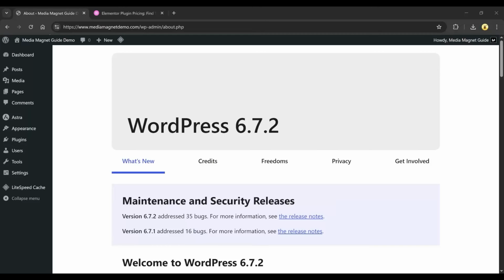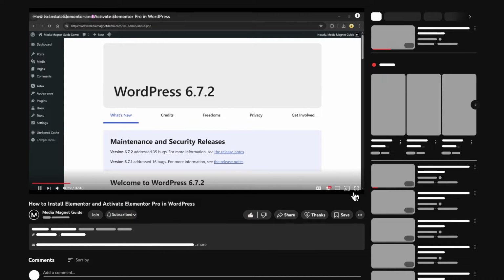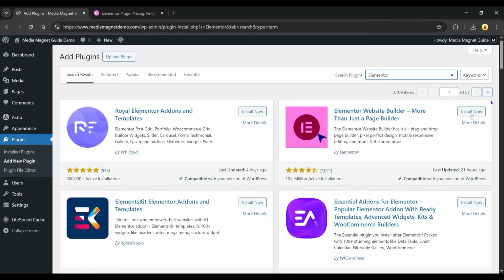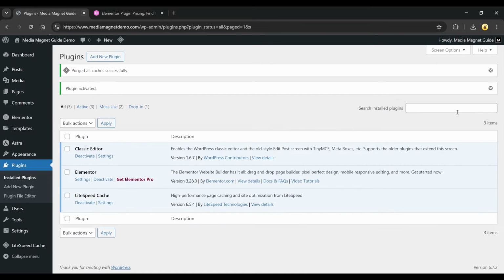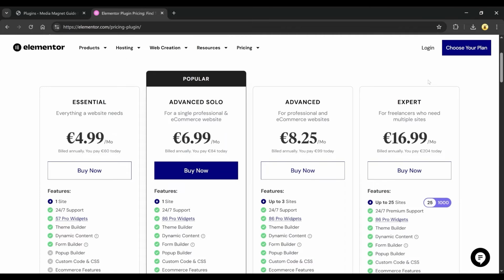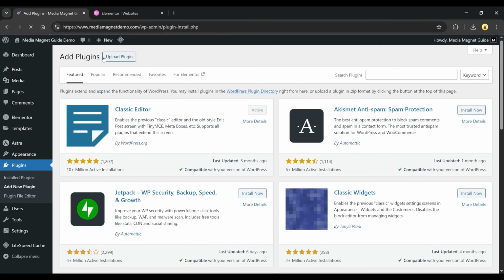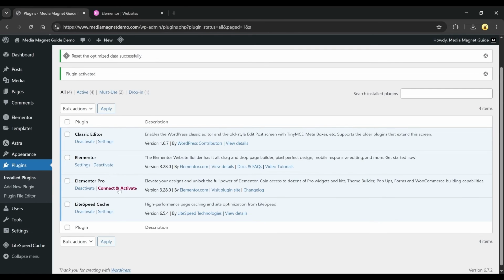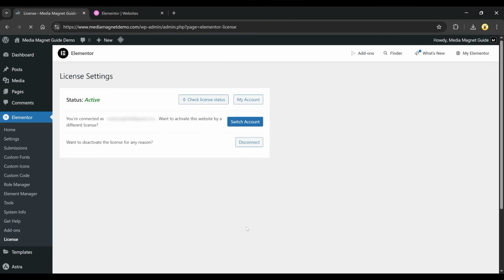How to Install Elementor and Activate Elementor Pro in WordPress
Follow this step-by-step guide to install Elementor and activate Elementor Pro to unlock premium features.